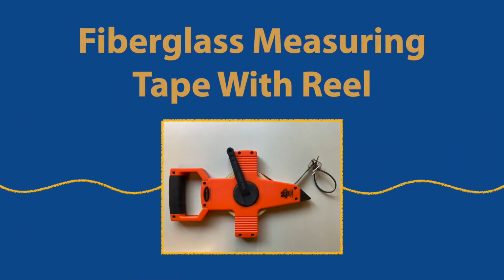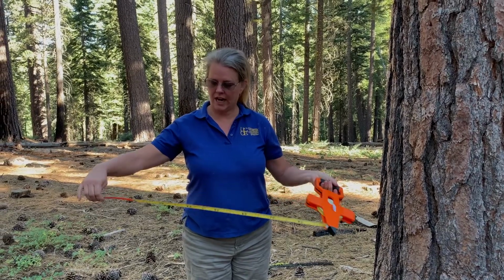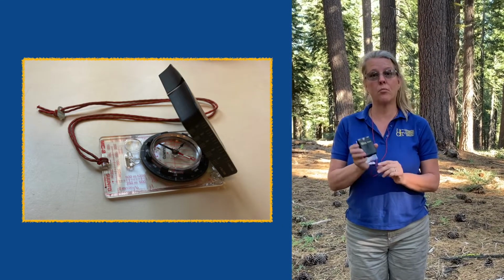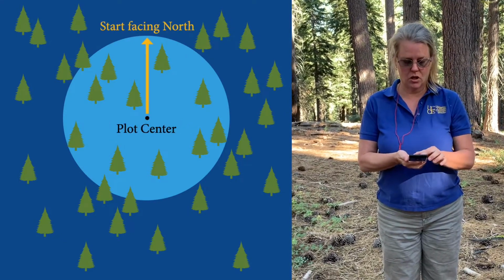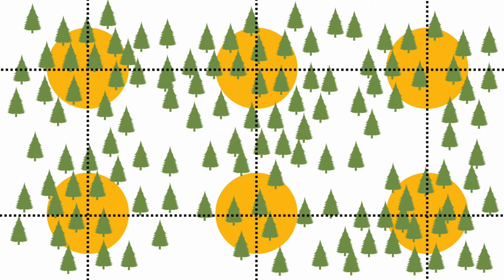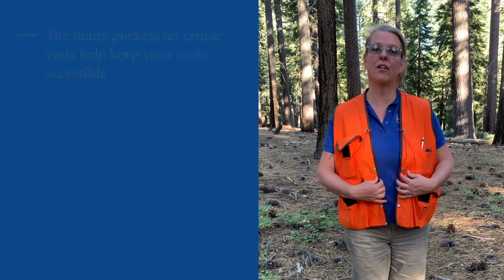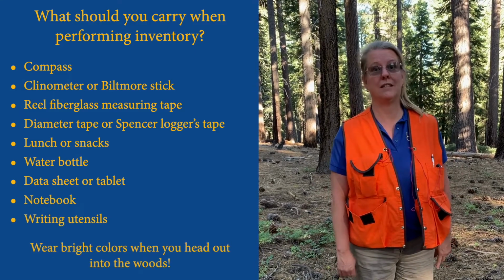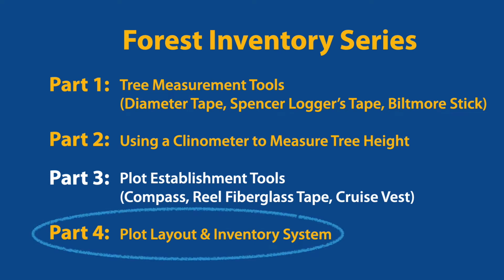Forest Inventory Part 3: Plot Establishment Tools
In this video you will learn the basics of using a compass, reel fiberglass tape, and cruise vest to establish plots. We cover how to think about your own inventory system and what you’ll want to have with you when you head into the woods.